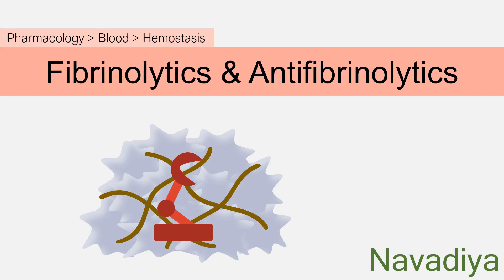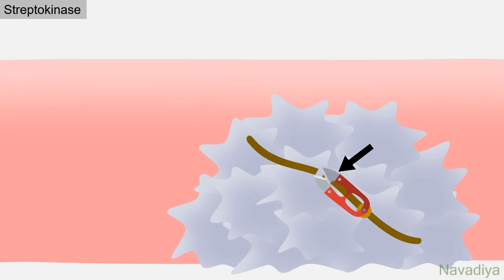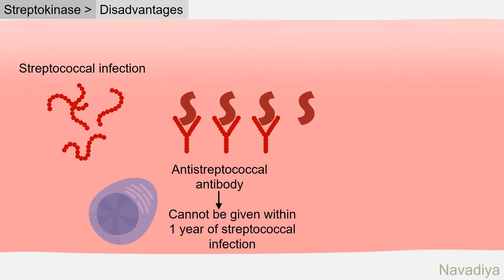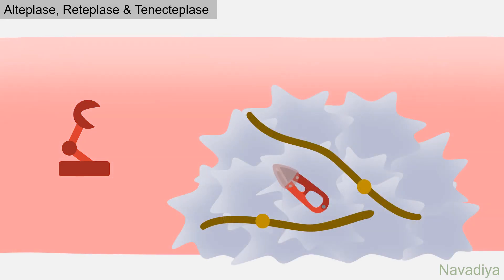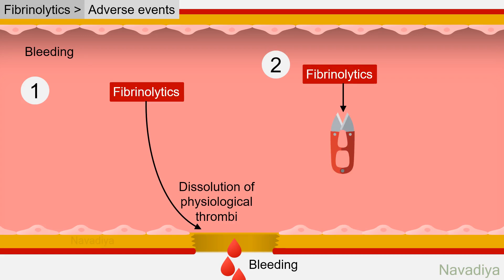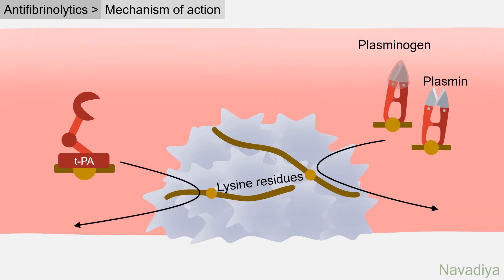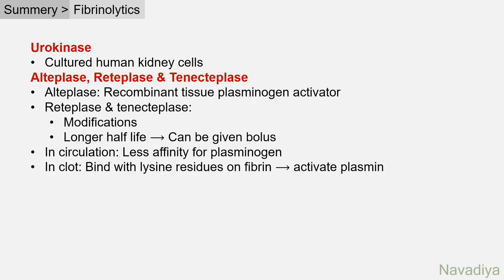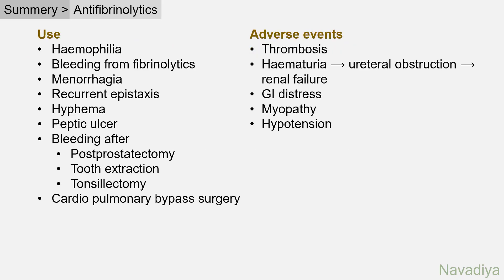Fibrinolytics & Antifibrinolytics: Pharmacology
Video Summary:
Fibrinolytics are the drugs that dissolve clot. They all are given by intravenous route. Streptokinase is obtained from group C β haemolytic streptococci. It complexes with plasminogen and that plasminogen, activates other plasminogen. It is less fibrin specific as compared to all other drugs. It should not be used for 1 year after streptococcal infection or streptokinase use due to antibodies. It also causes hypersensitivity reaction like anaphylaxis. Because of all these disadvantages, it is rarely used now. However, it is very cheap. Urokinase is obtained from cultured human kidney cells. Alteplase is recombinant tissue plasminogen activator. Reteplase and tenecteplase are modified versions. They have longer half-life and can be given bonus. In circulation, they have less affinity for plasminogen, however in clot they bind with lysine residues on fibrin which increases activation of plasmin. Fibrinolytics are used in myocardial infarction, peripheral arterial thromboembolism, acute ischemic stroke, deep vein thrombosis and pulmonary embolism and to restoring catheter and shuts. They are more effective on venous thrombi than on arterial thrombi. And on recent thrombi than on older thrombi. Adverse event of fibrinolytics are bleeding due to dissolution of physiological clot and systemic lytic state, fever and hypotension. They are contraindicated in patients with history of intracranial bleeding, ischemic stroke in past 3 months, brain tumour or vascular abnormality, bleeding disorders, active bleeding, head trauma, peptic ulcer, oesophageal varices, recent internal bleeding, metastatic cancer, uncontrolled hypertension and pregnancy. Now antifibrinolytics. Drugs in this group are epsilon aminocaproic acid and tranexamic acid. They are lysine analogues. They bind with lysine binding sites of plasminogen and plasmin as well as tissue plasminogen activator. It prevents their binding with fibrin, so the fibrinolysis is prevented. They are used in haemophilia, bleeding from fibrinolytics, menorrhagia, recurrent epistaxis, hyphaemia, peptic ulcer, bleeding after postprostatectomy, tooth extraction or tonsillectomy and cardiopulmonary bypass surgery. Their adverse events are thrombosis, renal failure in patients of haematuria, gastrointestinal distress, myopathy and hypotension.